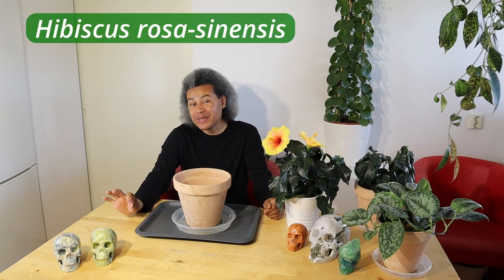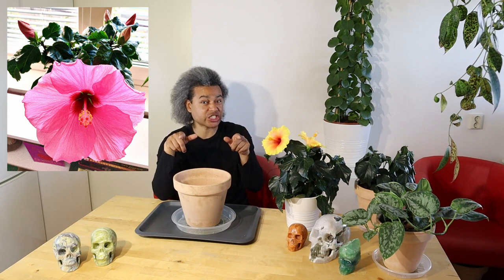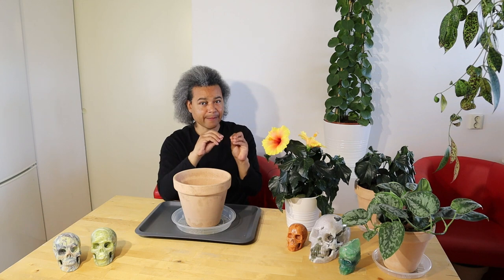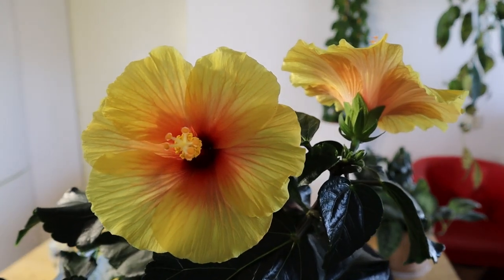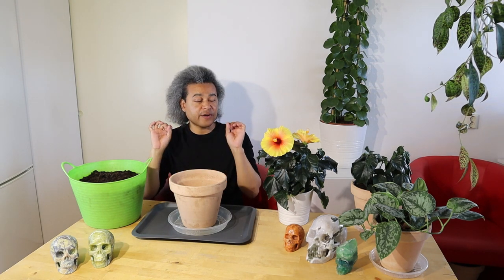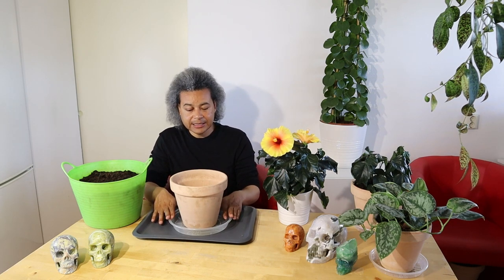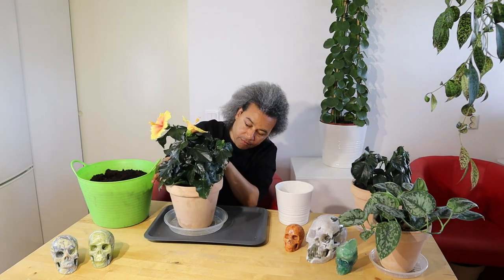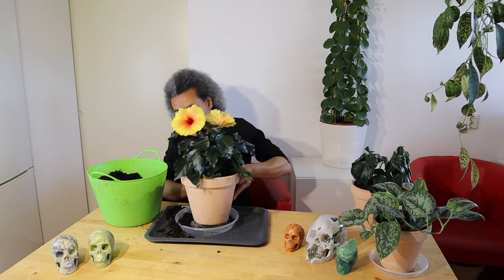Hibiscus rosa-sinensis (Orange) Repotting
In this video, I show you another one of my beautiful,

Hibiscus rosa-sinensis.

This time plant has the most amazing orange and yellow flowers. Be sure to check out my last Hibiscus video for lots more care tips about this plant.